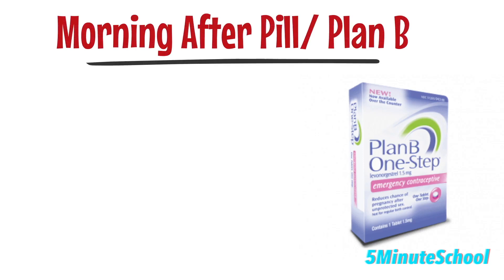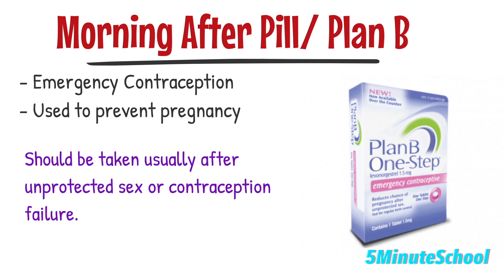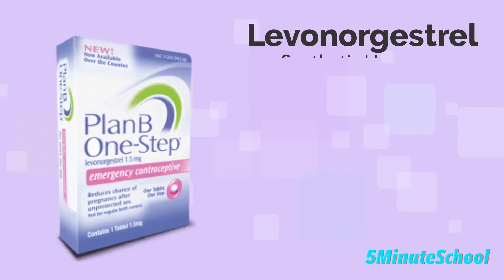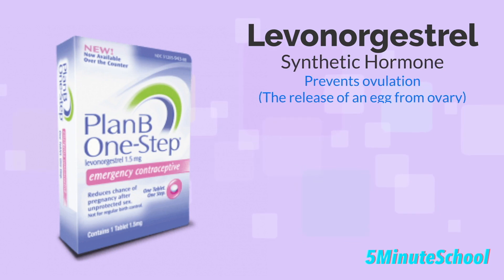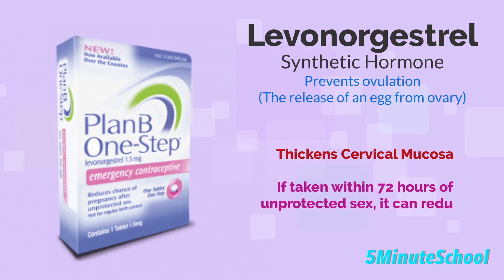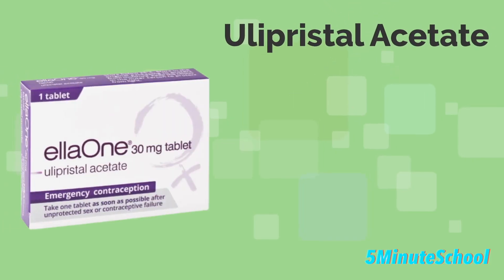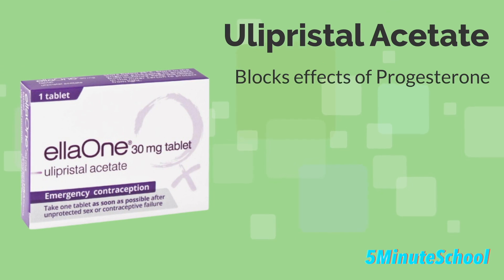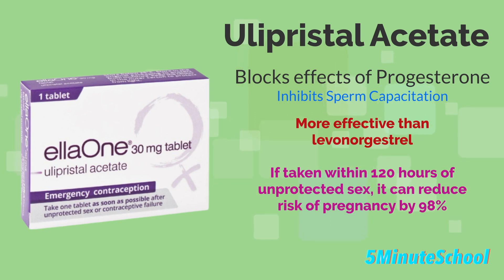HOW DOES EMERGENCY CONTRACEPTION LIKE PLAN B WORK? MORNING AFTER PILL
You've probably heard of emergency contraception before? It's commonly known as Plan B One Step or the Morning After Pill. In today's video we are going to discuss the types of emergency contraception pills which are available and how they work.

Here are some products that may help you:

Pregnancy Test, Rapid Result

🏆My Goal🏆